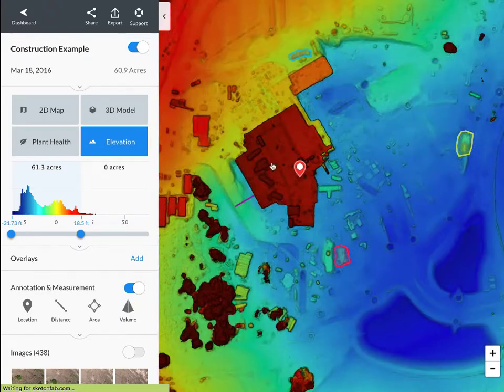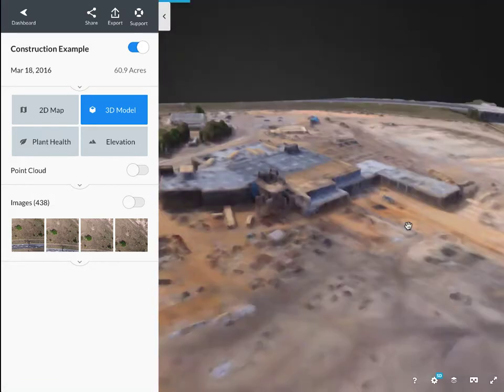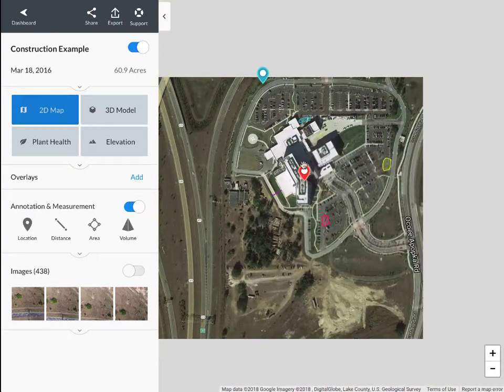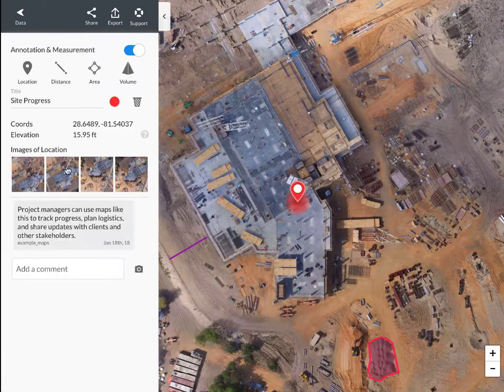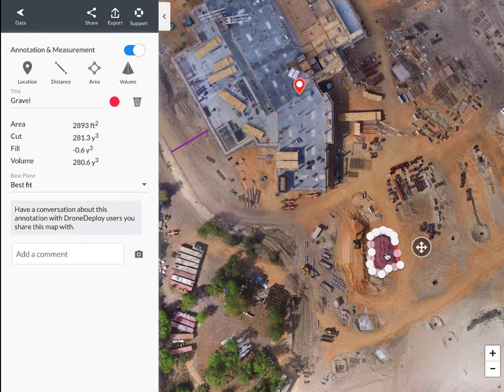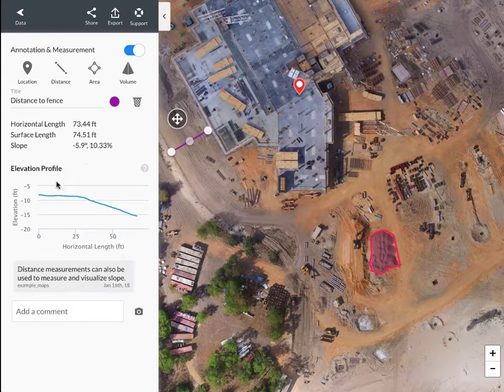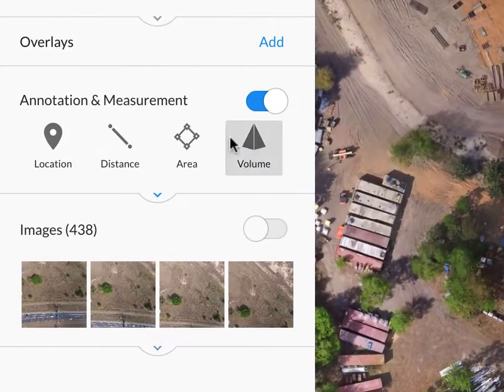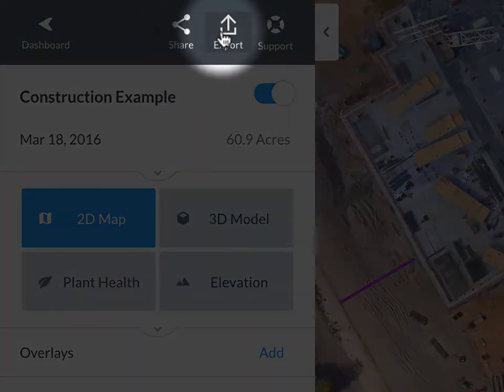Data Page Overview